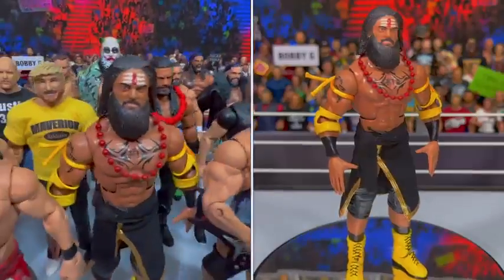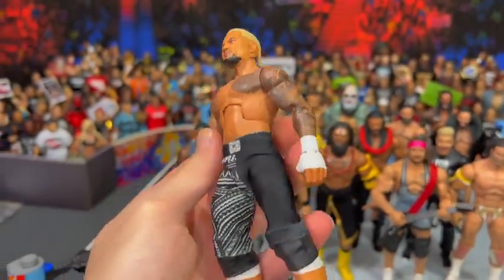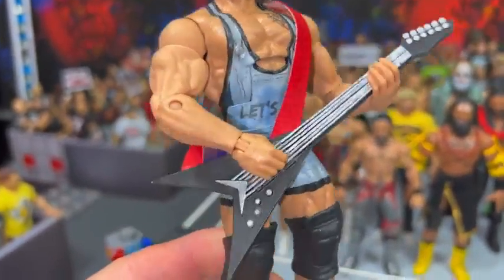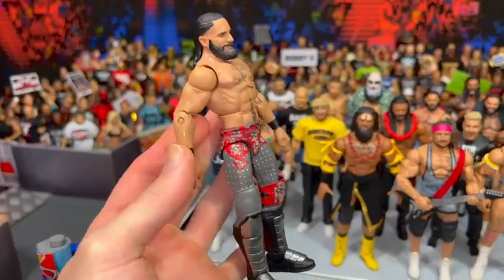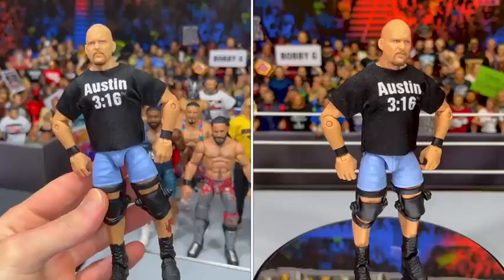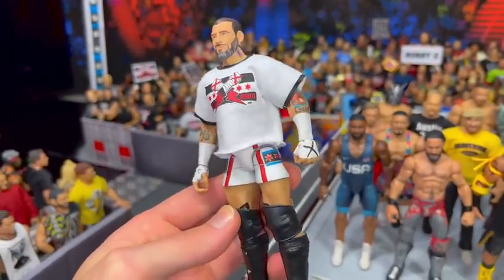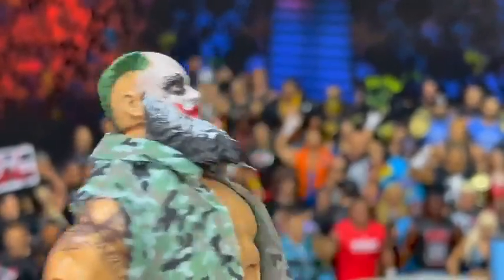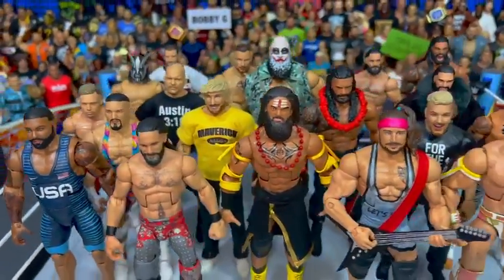notificationsquad EPIC NEW WWE Custom Figures! Veer, Ezekiel, Bron Breakker & More!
Checkout these New Custom WWE Action Figures including Veer Mahaan, Ezekiel, Bron Breakker, Rick Boogs, Gable Steveson, Seth "Freakin" Rollins, Roman Reigns, Logan Paul, Solo Sikoa & many more! If you liked this video please SUPERKICK the Like Button and Comment what you think!